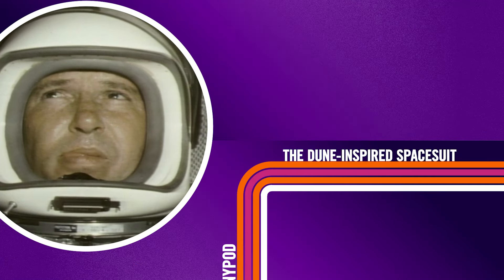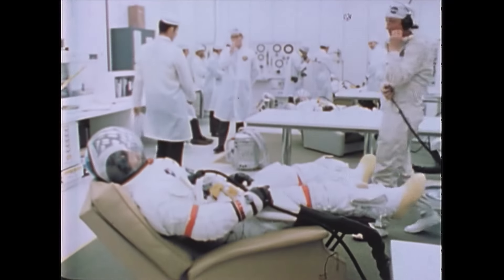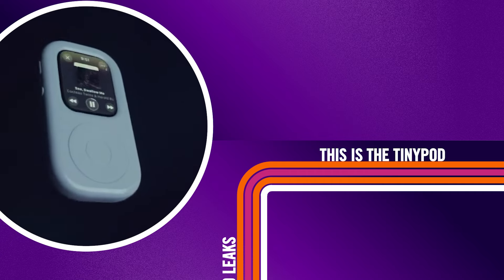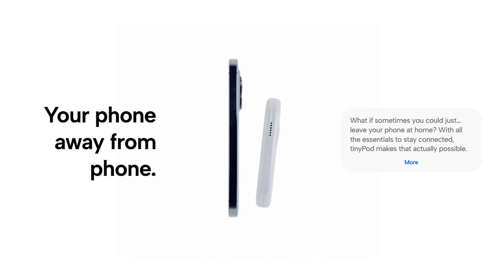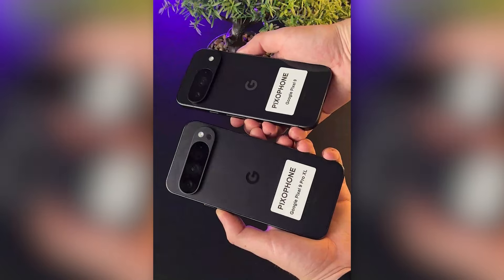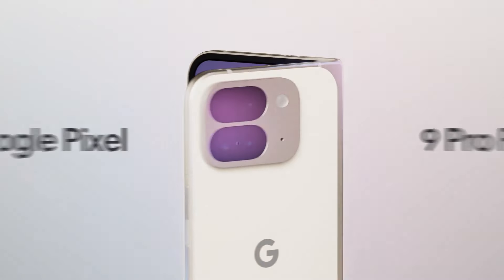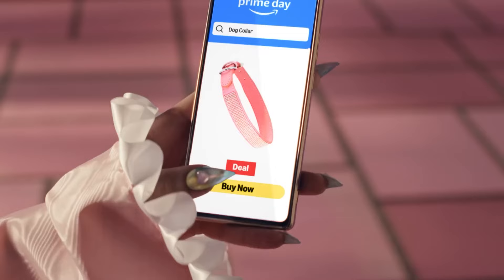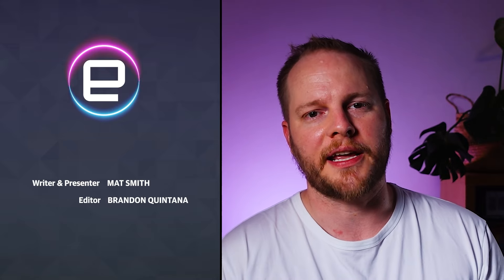Spacesuits that turn pee into water, Pixel 9 Pro's giant camera bump and more | The Morning After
The Morning After makes sure you're up to speed on what's happening in the world of technology.
Read the full stories at Engadget:

The Dune-inspired spacesuit that turns astronaut pee into drinkable water